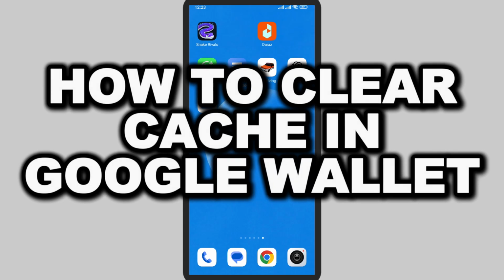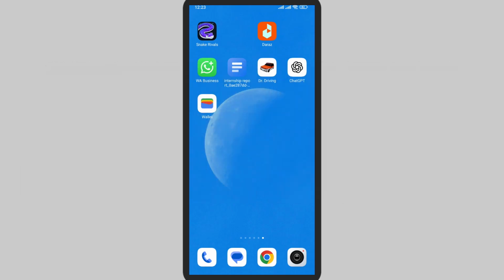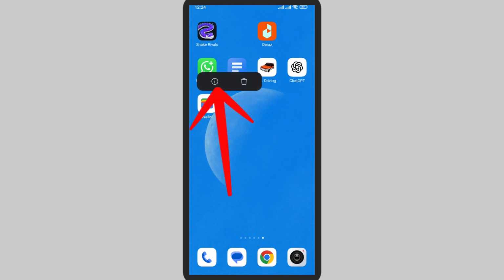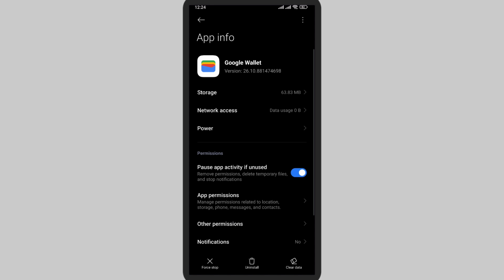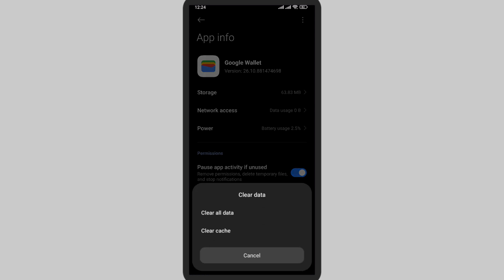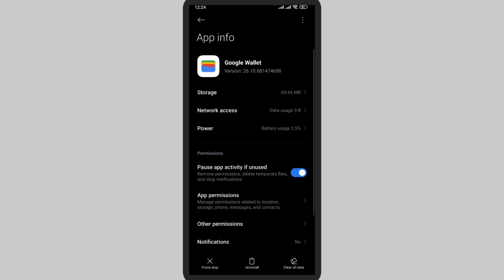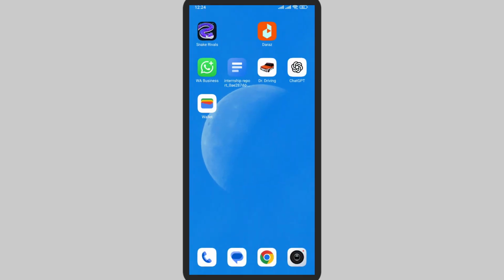How to Clear Cache in Google Wallet 2026?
Is your app running slow or not working properly? In this video, I’ll show you how to clear cache in Google Wallet step-by-step so you can fix common issues and improve performance بسهولة.

This easy guide will walk you through how to access app settings, clear cache data safely, and make your app run smoother without deleting important information. Whether you're facing bugs, lag, or loading problems, this tutorial will help you solve it quickly.

Google Wallet, developed by Google, is designed to securely manage your cards, payments, and passes all in one place.